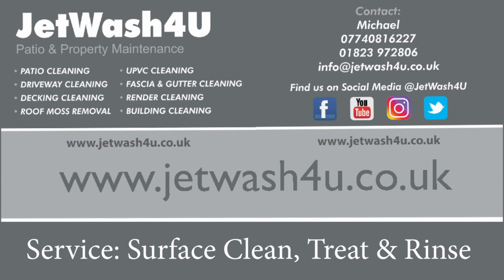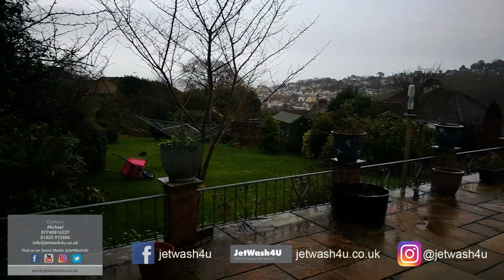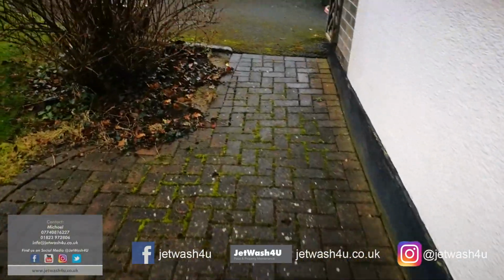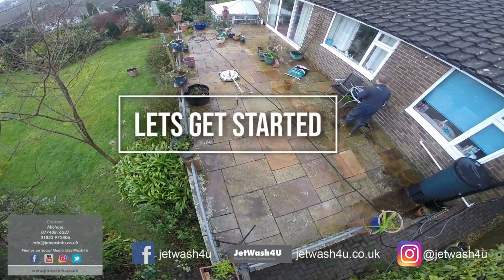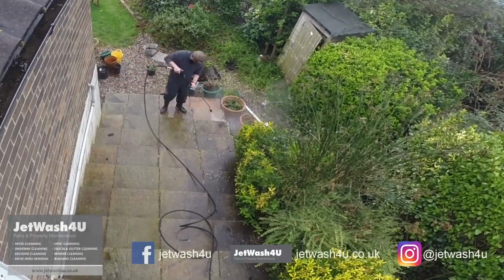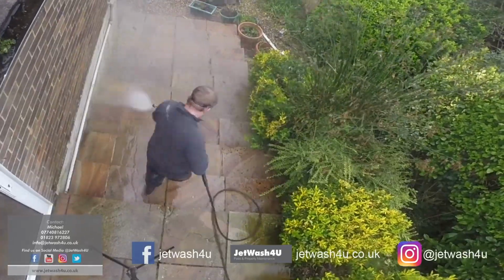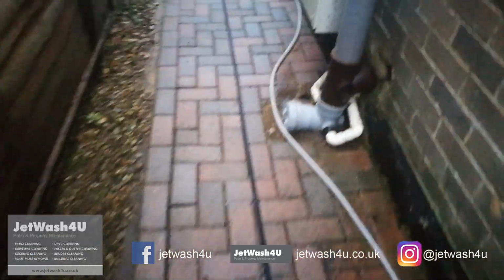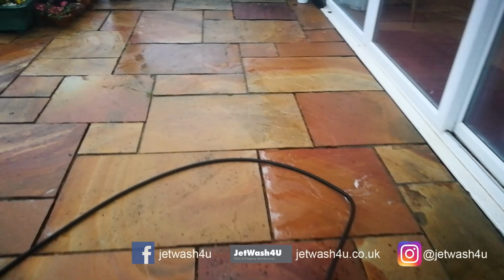Pressure Washing - Patio Cleaning - Lyme Regis - Jurassic Coast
We provided our surface clean, treat and rinse service to this customer in Lyme Regis.
We cleaned several outdoor areas in the property, made from both block paving and Indian sandstone.

The side/rear patio and steps were paved with very nice Indian sandstone, but due to the surface layer of grime, algae, and lichen, it was difficult to see the beautiful colours in the stone. A patio cleaning and also the step clean was required to remove the slippery deposits.

We pressure washed the stone to remove the surface build-up, then treated the stone to remove more persistent stains and deposits. A final rinse left the stone looking vibrant again, and it was much less slippery underfoot.

We provide a variety of jet washing and pressure washing services, including:
• Patio Cleaning
• Driveway Cleaning
• Decking Cleaning
• Roof Moss Removal
• UPVC Cleaning
• Fascia & Gutter Cleaning
• Render Cleaning
• Building Cleaning

We cover a range of locations from our base in Wellington, Somerset. Our main focus is providing jet washing services to the South-West UK, including Taunton, Tiverton, Cullompton, Hemyock, Roadwater, Minehead, Bridgwater, Exeter, Watchet, most of Somerset, Dorset, and Devon. We also provide UK services upon request.

for more information!

We use professional jet washing equipment to ensure a high quality service - our customers rate us as 5-star!

If you are interested in our jet washing and pressure washing services at your property, get in touch to arrange a free no obligation quotation.